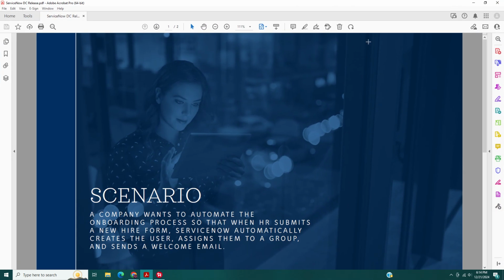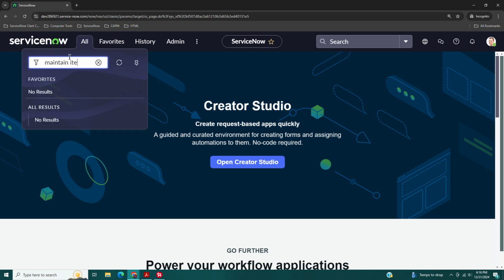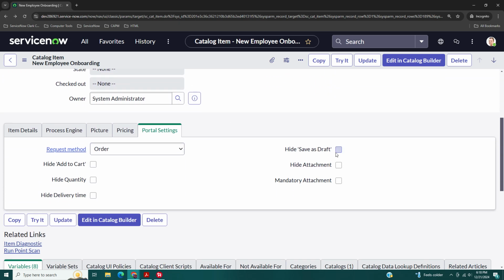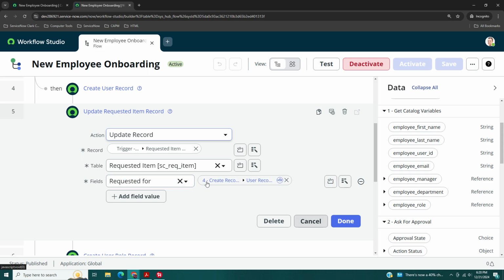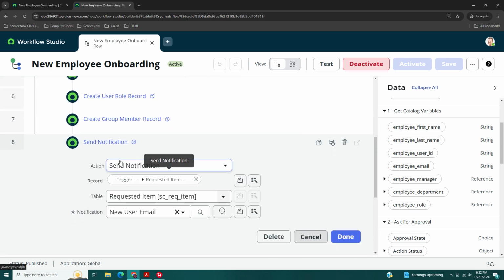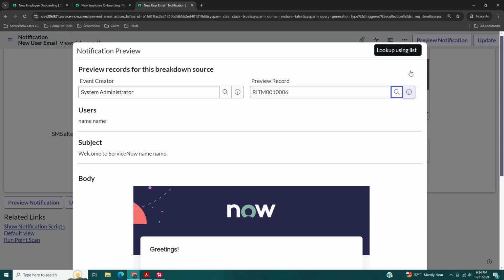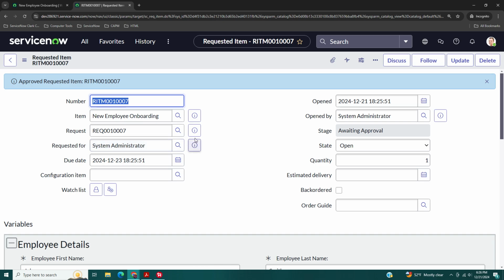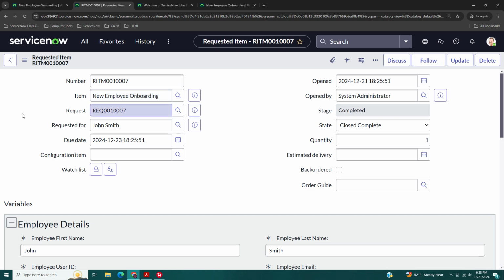Automate User Onboarding with Flow Designer | ServiceNow System Administration Scenarios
🚀 Streamline Your User Onboarding Process with ServiceNow Flow Designer!

In this video, we explore automating user onboarding using Flow Designer in ServiceNow. Automating this critical process can save time, reduce errors, and enhance productivity across your organization.

🔍 What You’ll Learn:
- How to create a Service Catalog Item for new user onboarding
- Building a custom workflow in Flow Designer to automate user creation
- Assigning roles, and groups, and sending welcome emails automatically
- Real-time testing and troubleshooting of the flow for accuracy

💡 Why Automate Onboarding?
Manual onboarding can lead to inconsistencies and missed steps. With ServiceNow, you can ensure every new employee receives the right access and tools from day one.

- ServiceNow Administrators
- IT Managers
- HR and IT teams looking to improve onboarding processes